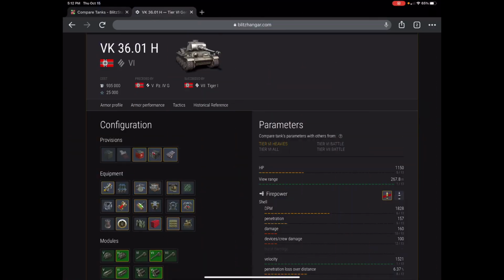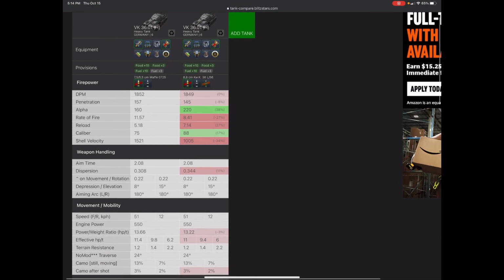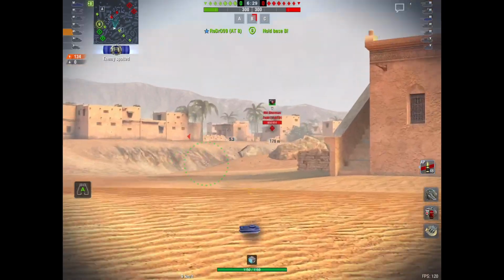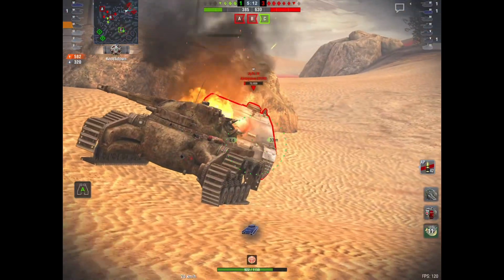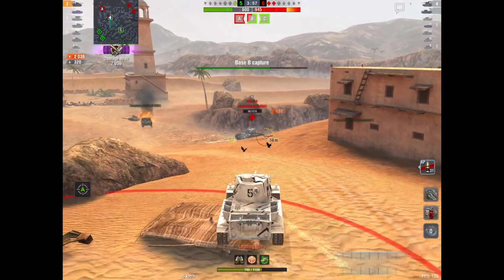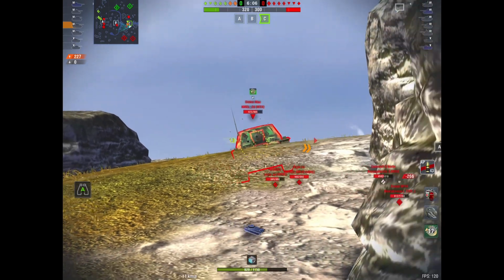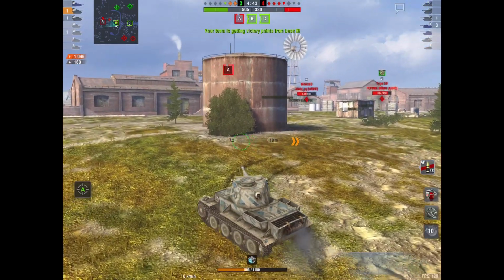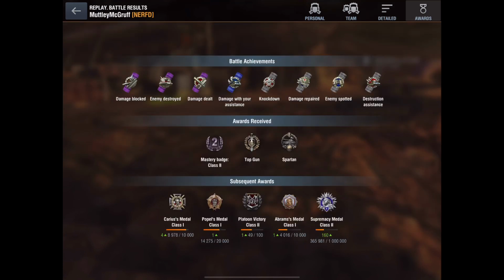VK36.01 (H) Which is the right cannon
The VK36.01 (H) is a German tier 6 Heavy tank. It is arguably one of the best heavies in the game with good mobility, armor and it offers tier 7 cannons to choose from. This video intends to explore the ideal cannon type for the player and compares the two cannon and uses 2 games to point out some of their differences.